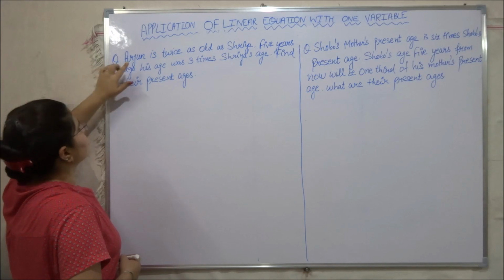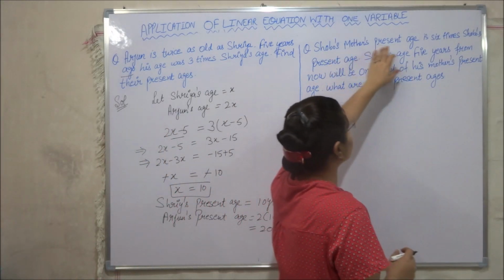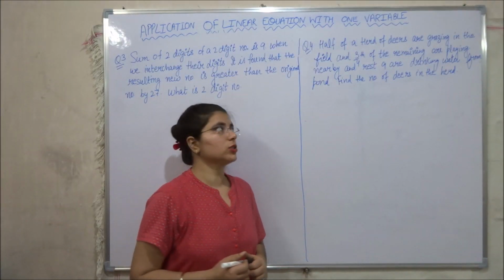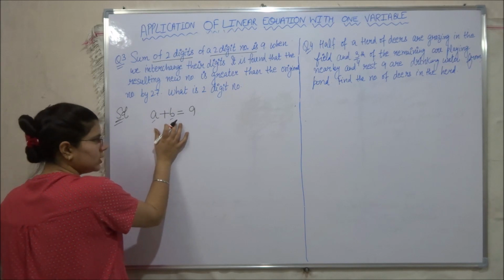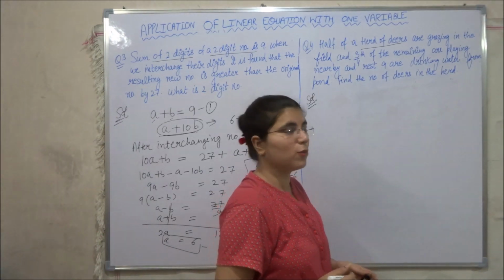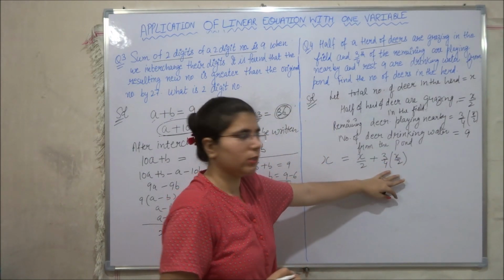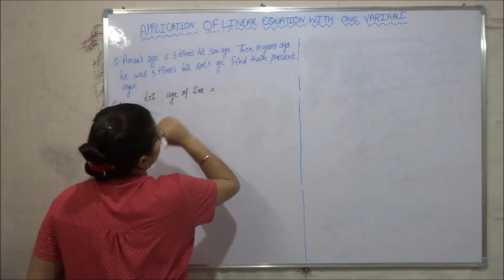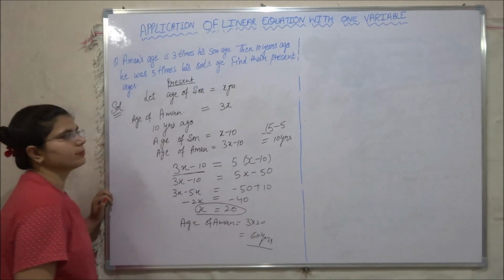linear equation with one variable. (part-4) || class 8 || Let's solve statement sums